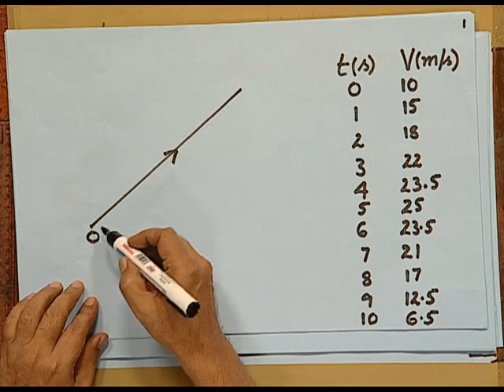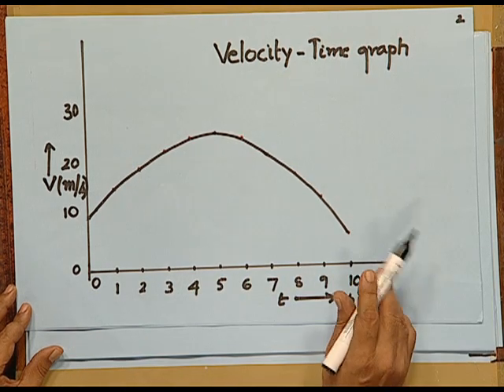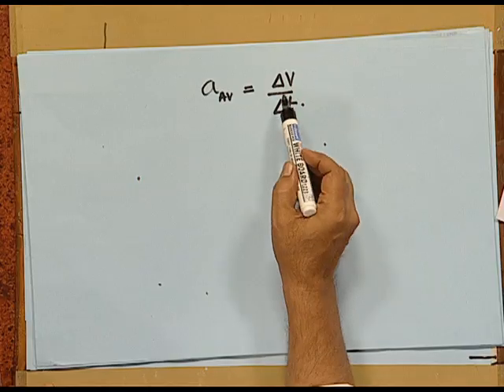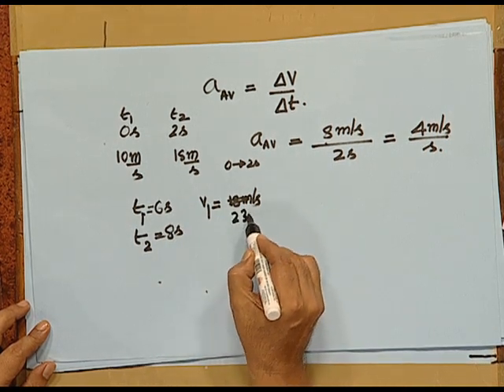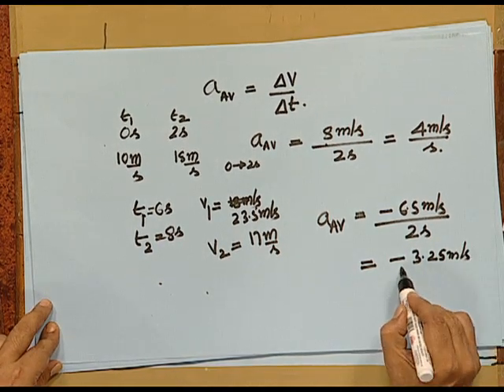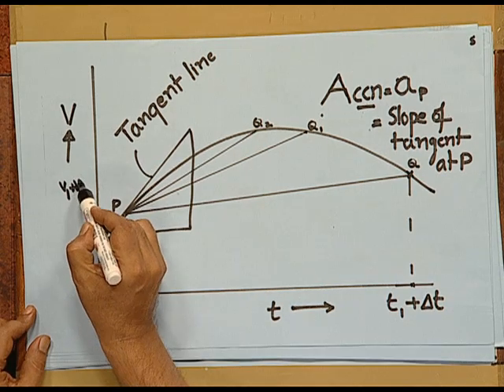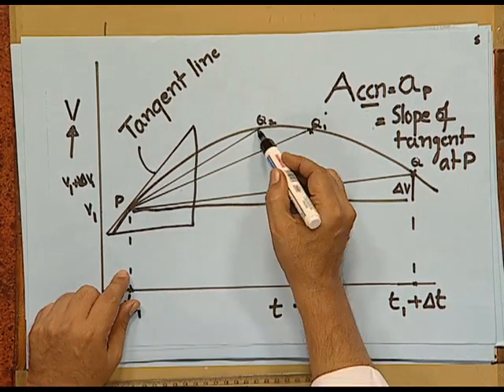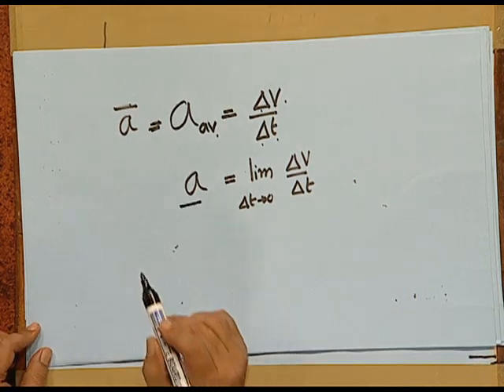CBSE Class 11 Physics (भौतिक विज्ञान ) - Equation for Uniformly Accelerated Motion - Part 1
Equation for Uniformly Accelerated Motion - Part 1 ( एकसमान त्वरित गति के लिए समीकरण - भाग 1 )